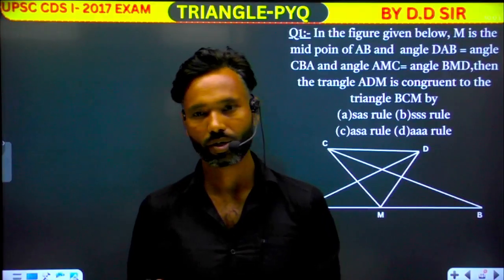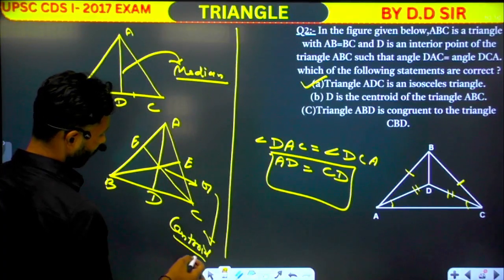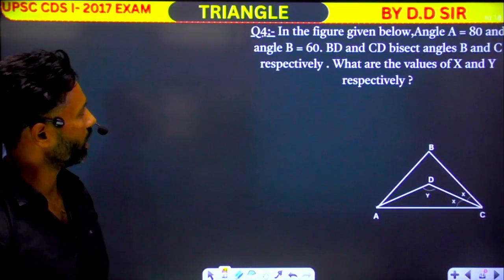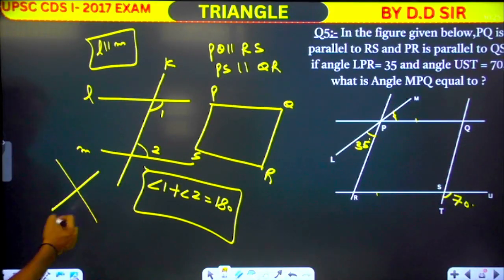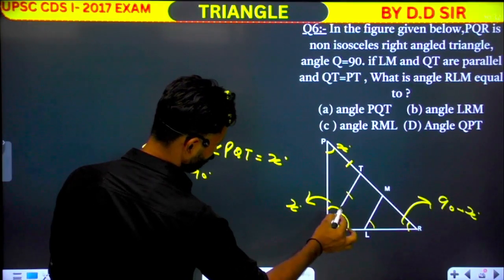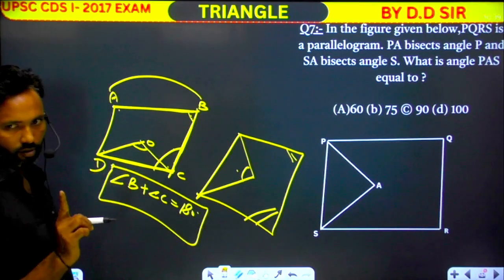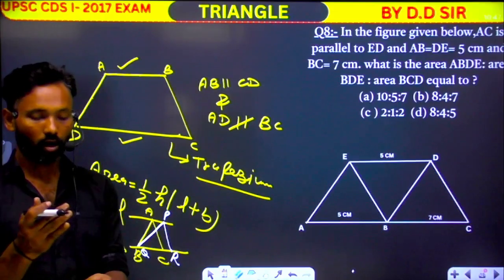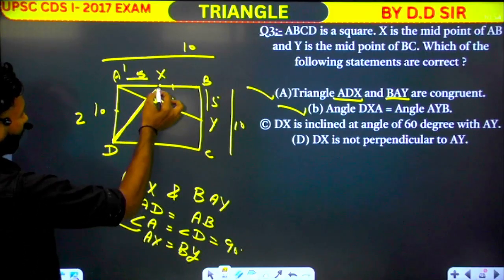previous year questions solution. CDS -I 2017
in this video previous year questions of cds examination from geometry section have been simplified with very basic approaches.